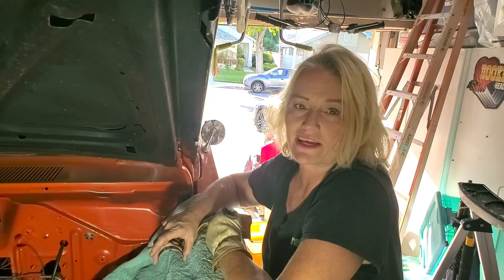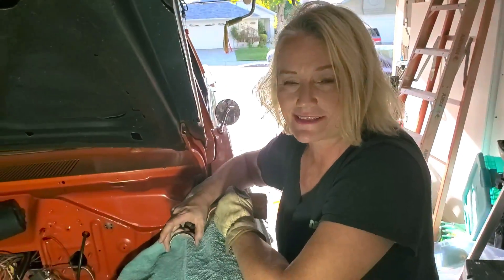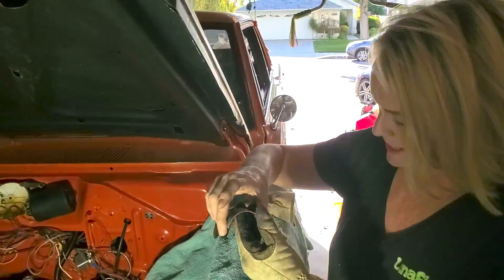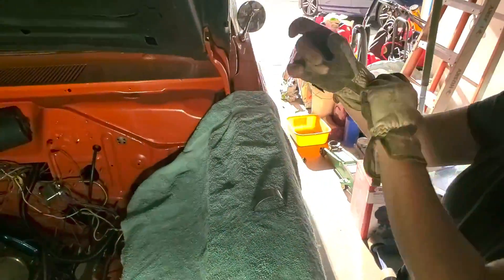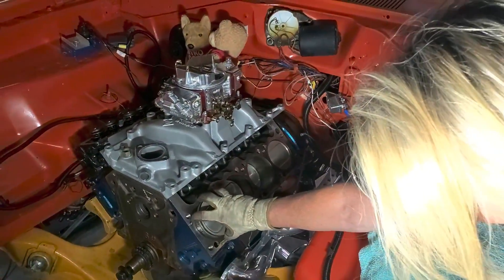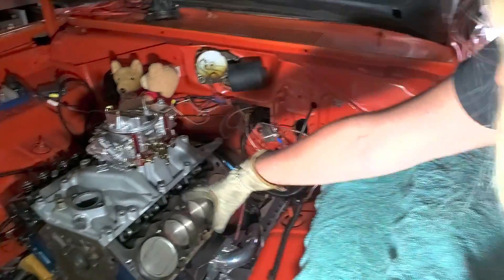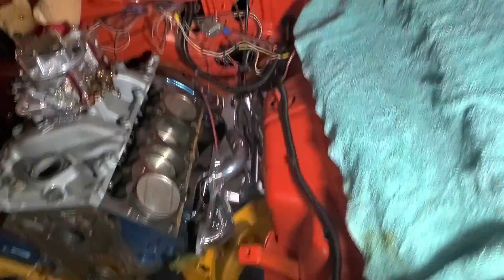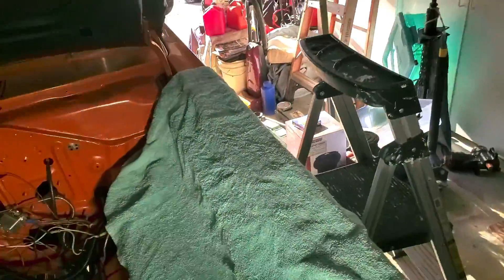BLONDE CHICK MECHANIC: Dolly Dart/ engine teardown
Filmed by James Ross in our garage @ SCV, Dolly Delana e plains inferior failed rod bolts cause need to rebuild new 360ci Magnum crate motor.